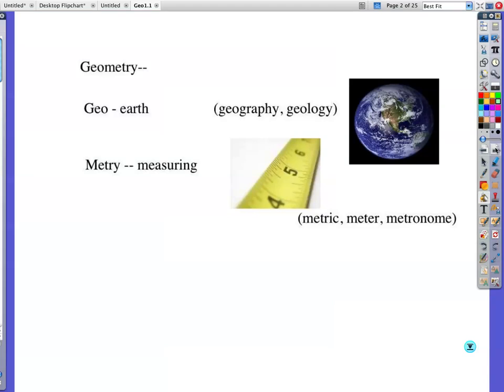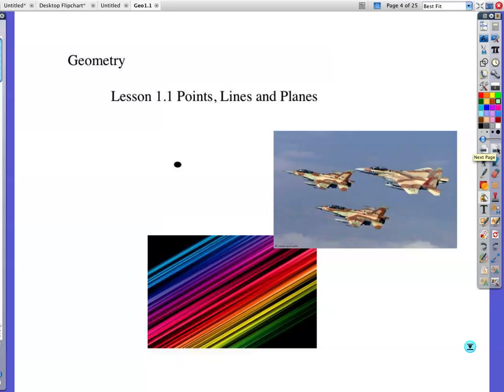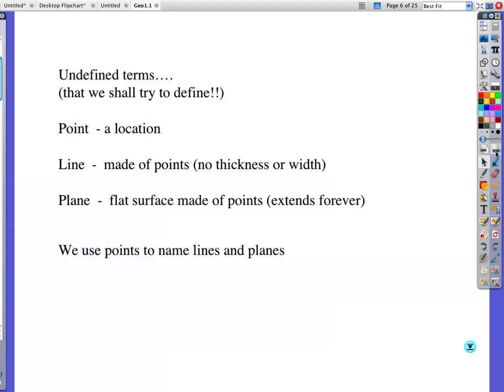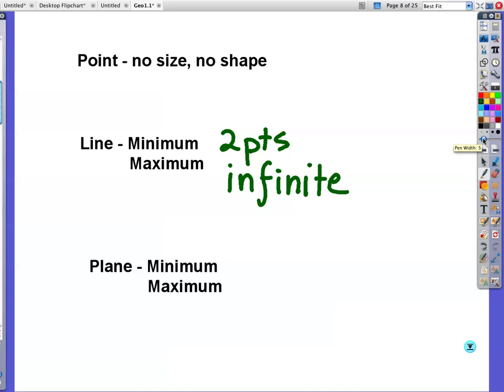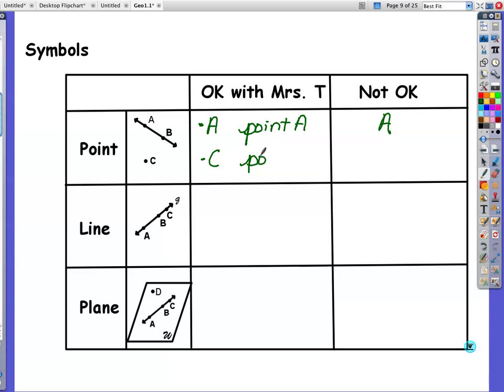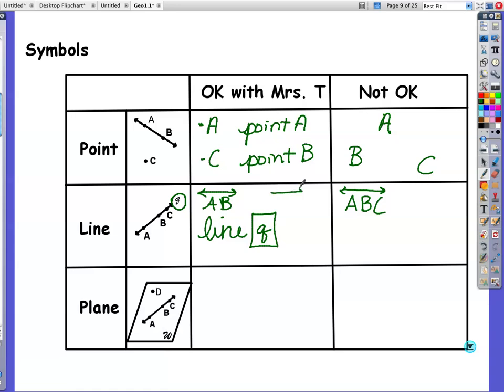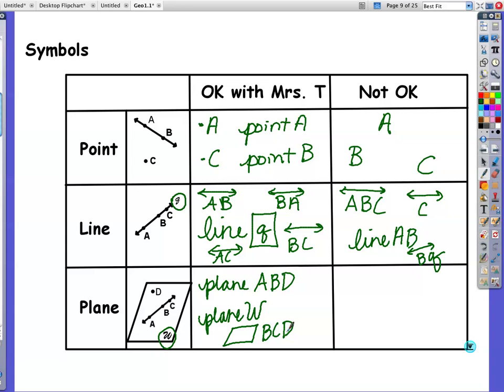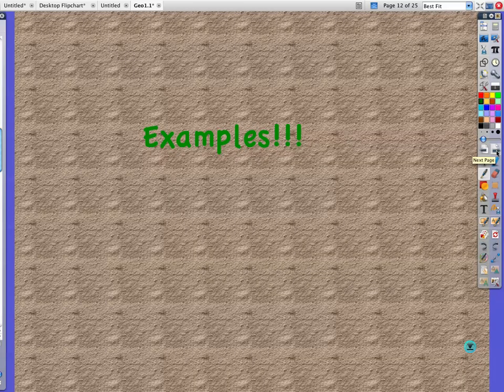Geo 1 1 Notes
Geometry video notes over Section 1.1